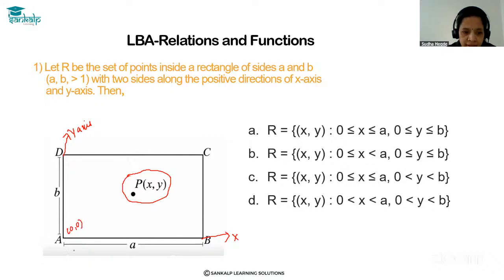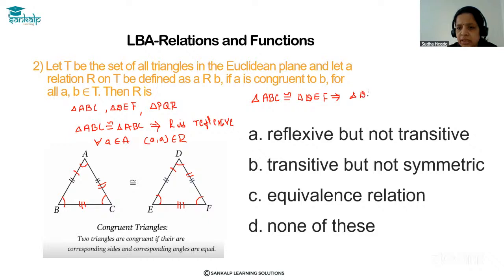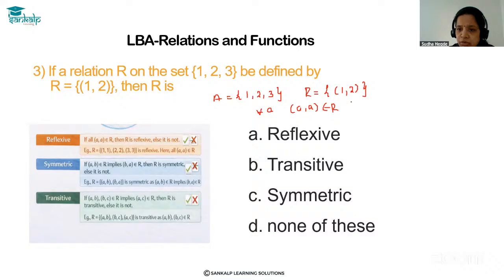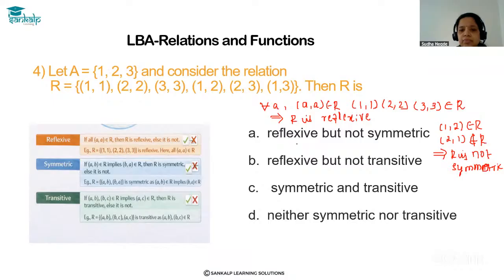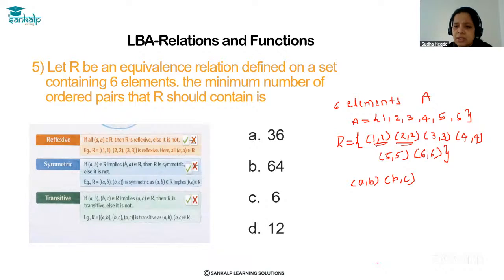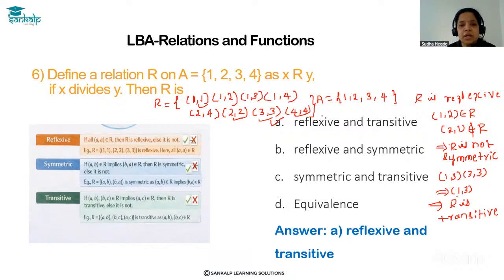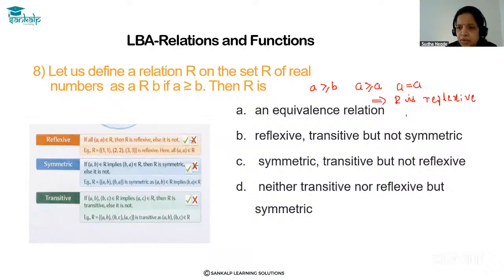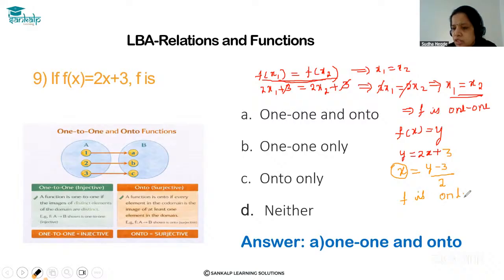Sankalp-Math-Relations and Functions-PU2-KCET-P1